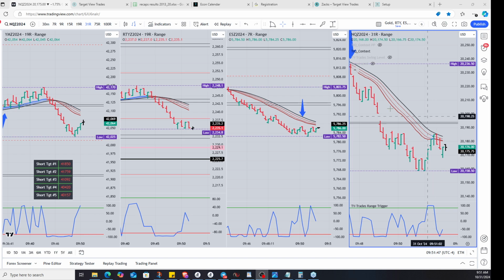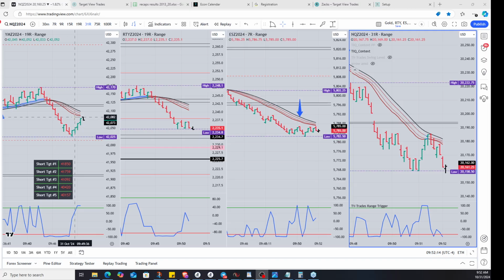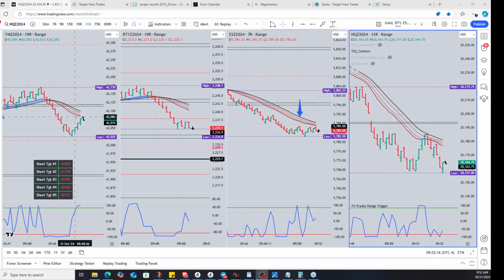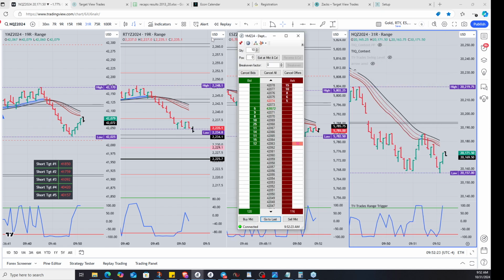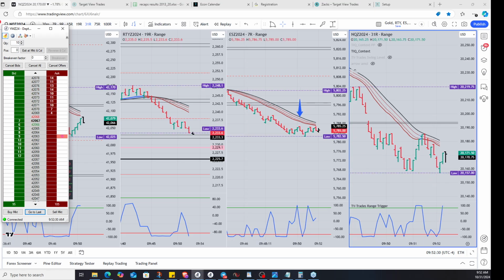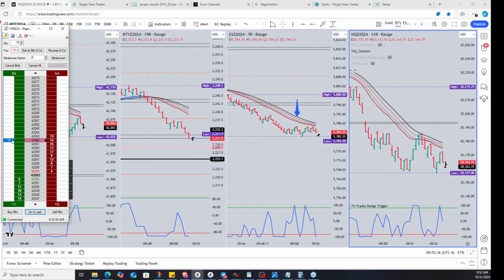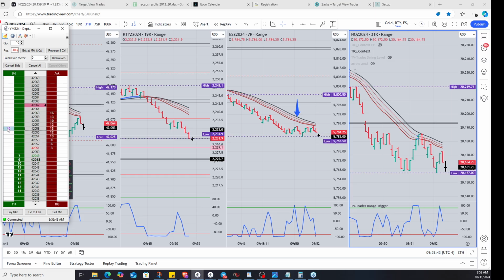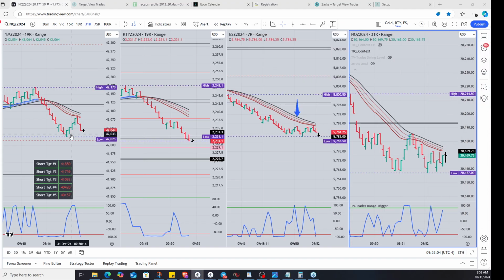Trade The YM? You'll Love The Simplicity! Just Watch!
Tune in M-F from 12-2:00pm Eastern for the longest-running Daily Live Emini Show on the Internet. We are now in our 2nd Decade of Broadcast History.

This is neither a solicitation nor an offer to Buy/Sell futures. No representation is being made that any account will or is likely to achieve profits or losses similar to those discussed on this web site. The past performance of any trading system or methodology is not necessarily indicative of future results.or methodology is not necessarily indicative of future results.

Bring 'em.